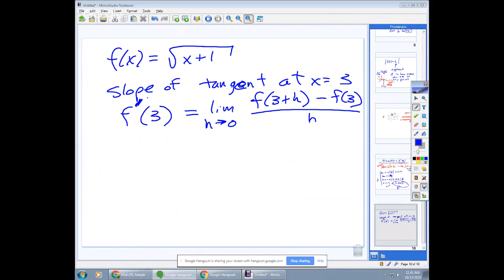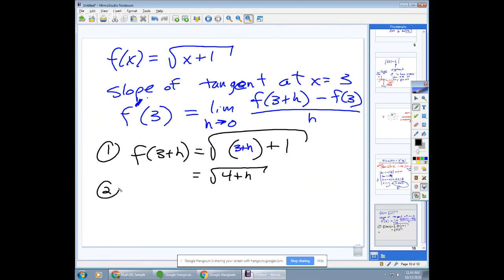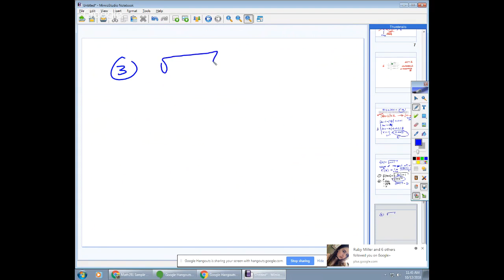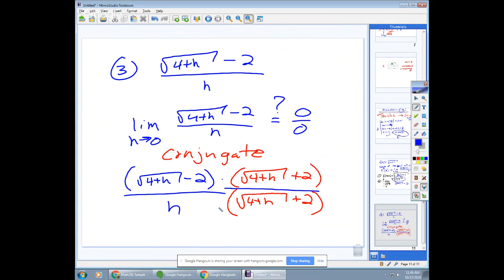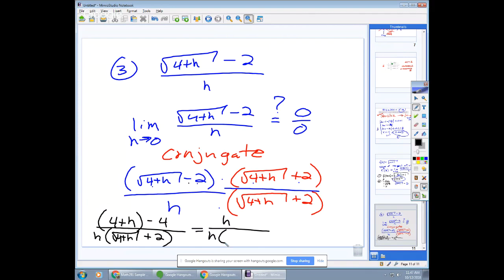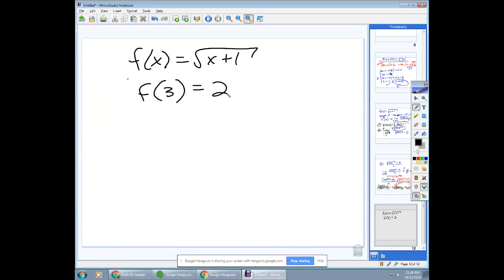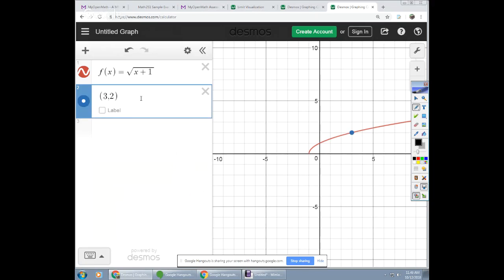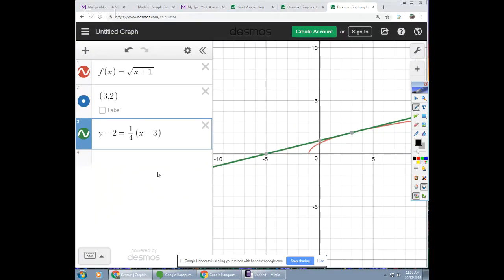Calc 1 Day 12 Friday October 12